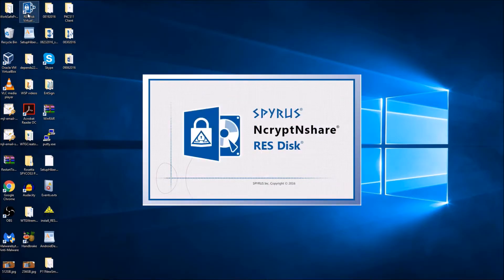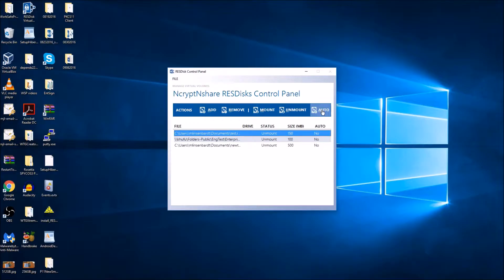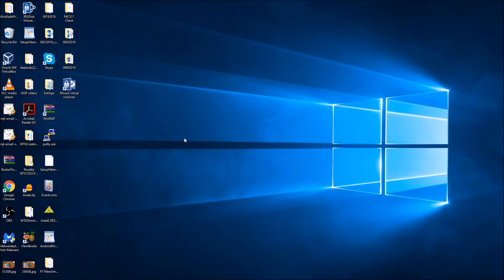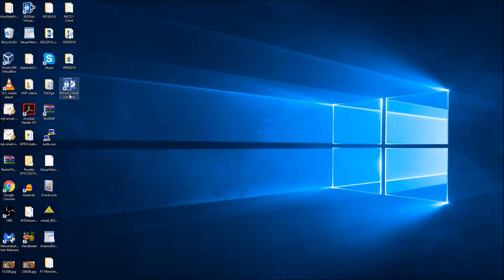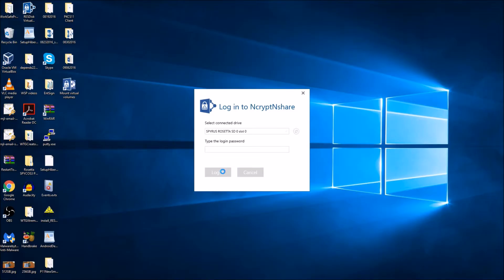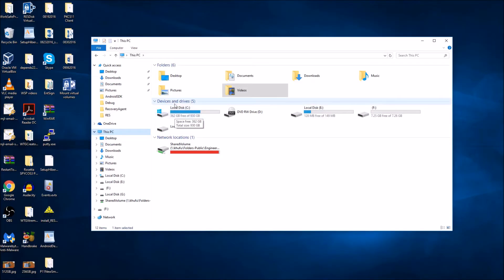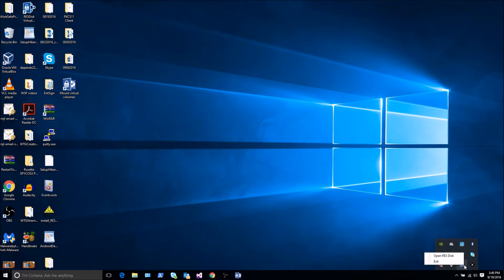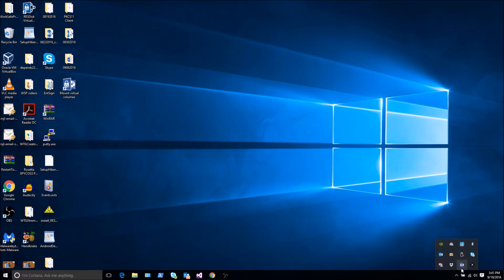RES Disk Automount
Describes how to use the Auto mount feature in RES Disk